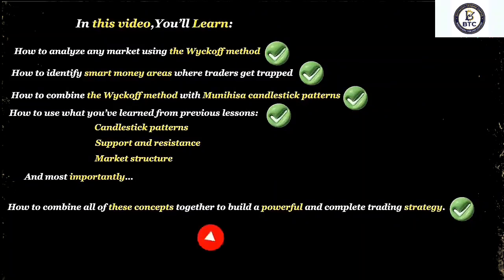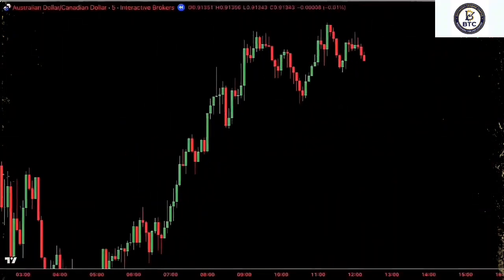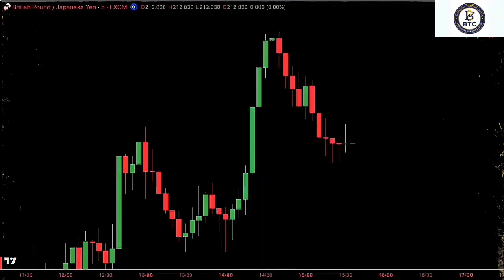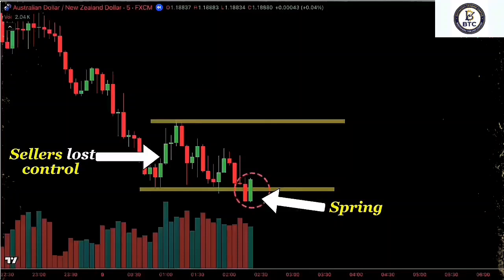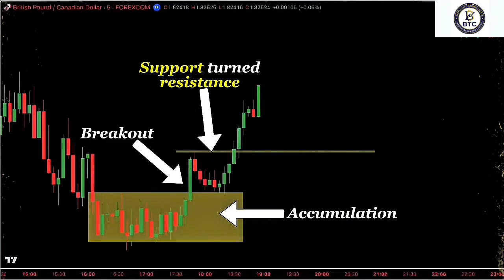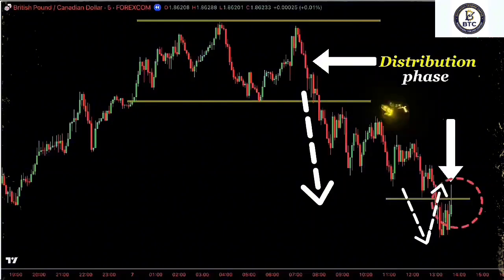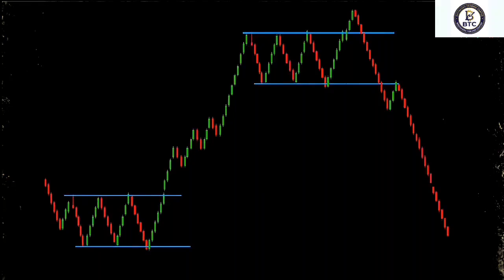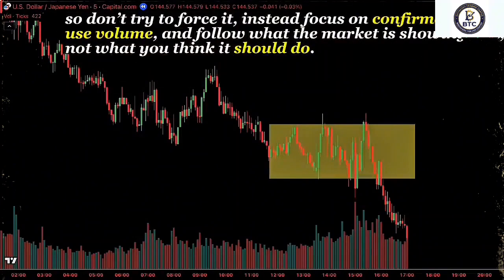Master Wyckoff Method. And Munihisa Candle Stick patterns.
Unlock the secrets of institutional "Smart Money" and the legendary origins of price action. In this deep dive, we bridge the gap between 19th-century Japanese trading philosophy and Richard Wyckoff’s timeless market cycle theories.
​Whether you are navigating the crypto markets or trading blue-chip stocks, understanding the Composite Man and the psychology behind every candle wick is your key to consistent profitability.
​📺 In This Video, We Cover:
​The Wyckoff Market Cycle: Identifying the four distinct phases—Accumulation, Markup, Distribution, and Markdown.
​The 3 Laws of Wyckoff: 1.  Supply vs. Demand: Why price moves.
2.  Cause vs. Effect: Predicting the extent of a trend.
3.  Effort vs. Result: Spotting trend exhaustion through volume.
​Munehisa Homma’s Legacy: How the "God of Trading" used candlestick patterns to gauge market emotion in the 1700s.
​The Sakata Five: Mastering the core patterns (Three Mountains, Three Rivers, etc.) that still dominate charts today.
​The Synergy: How to use Wyckoff’s structural analysis to confirm high-probability candlestick entries.